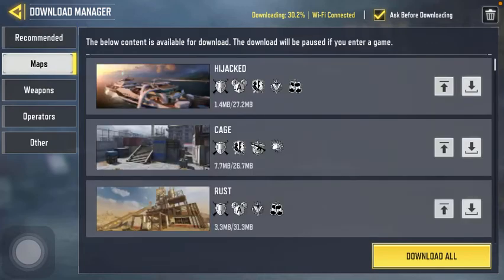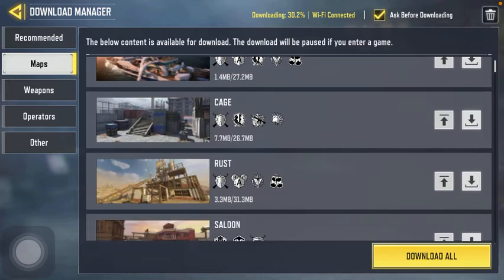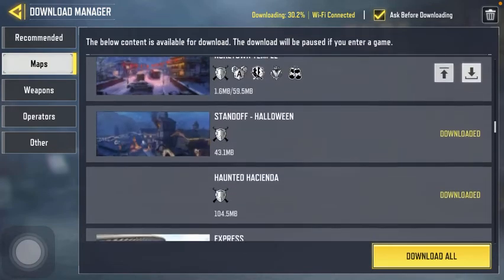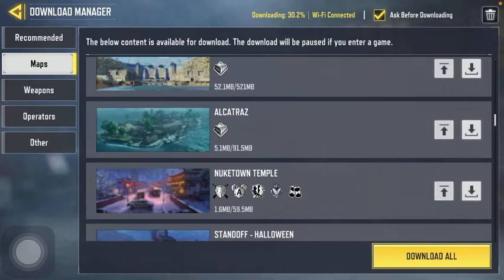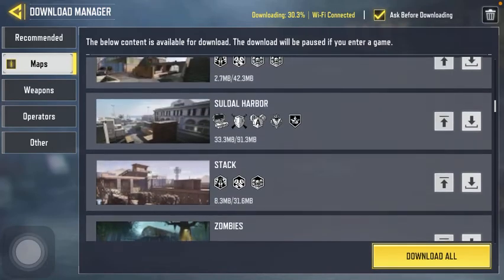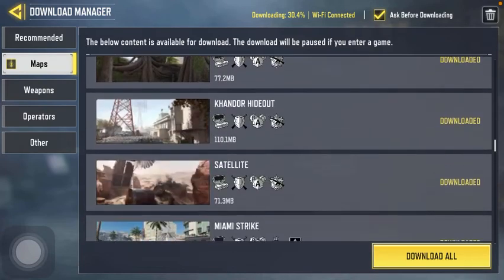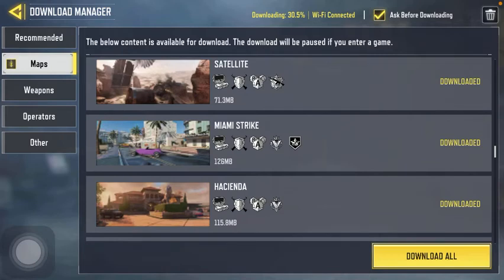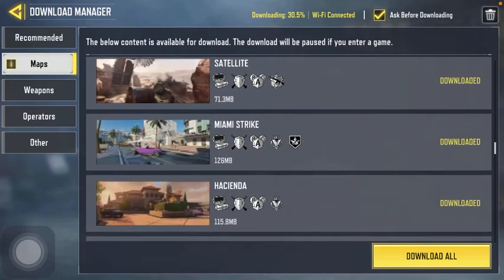How to download maps on Call of Duty?